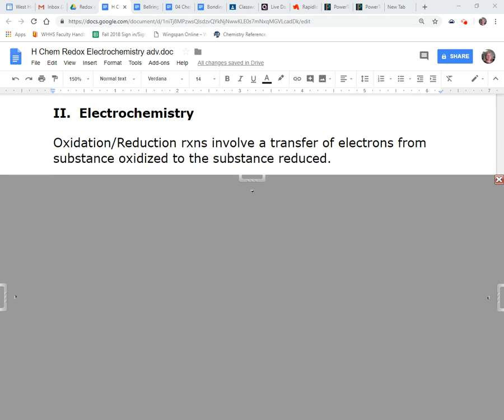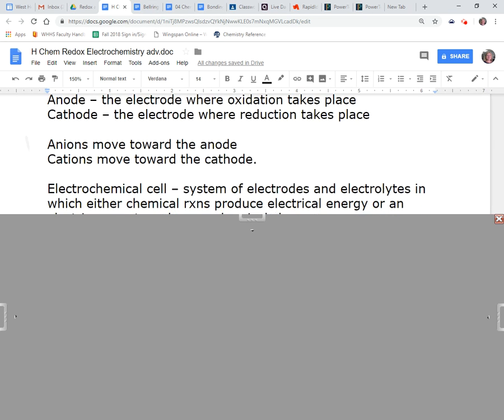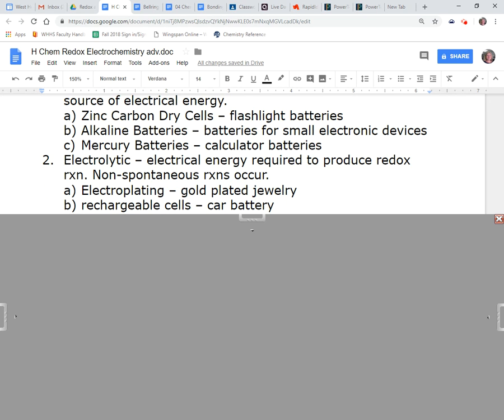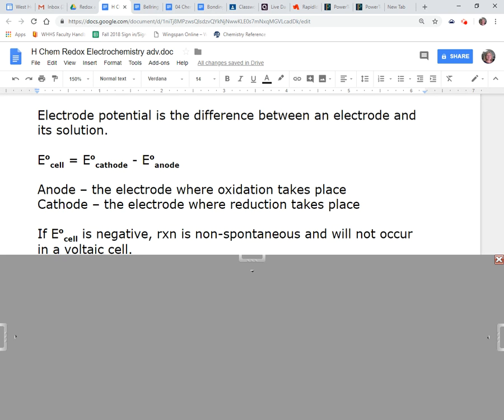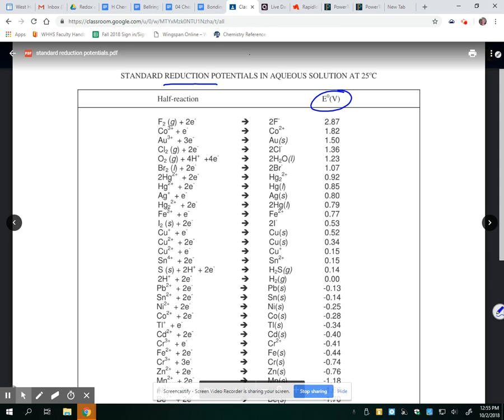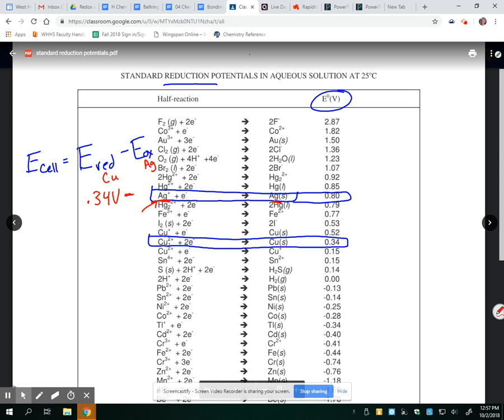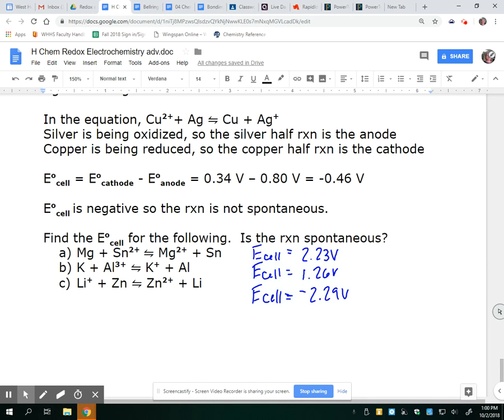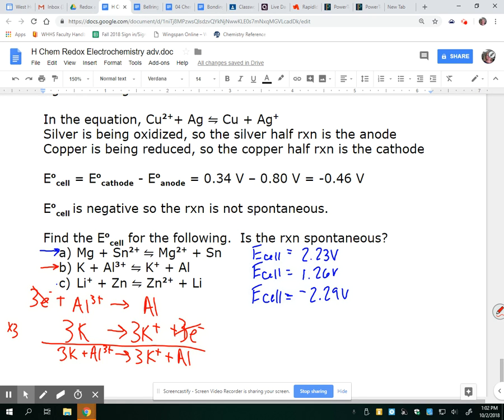H Chem Electrochemistry